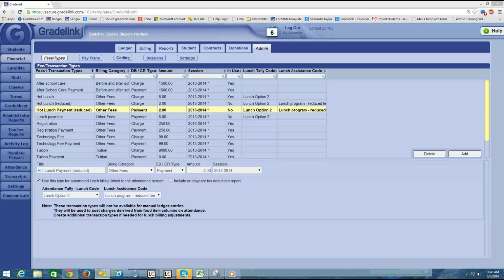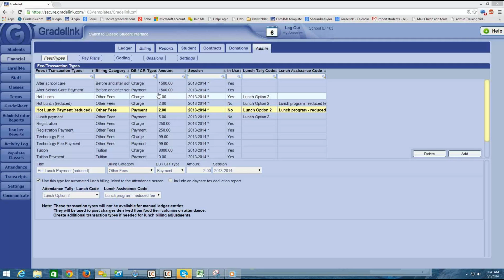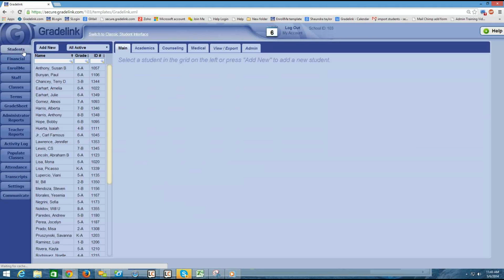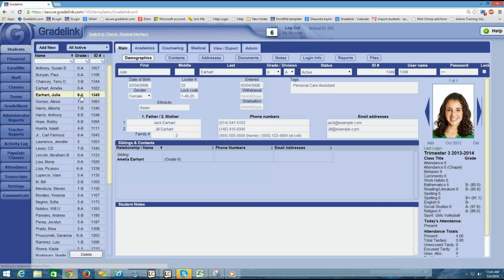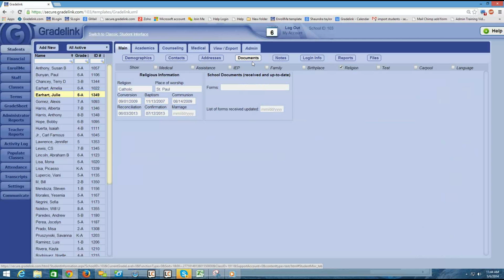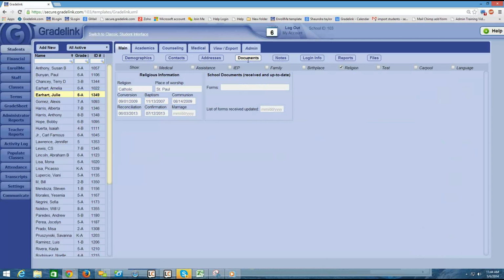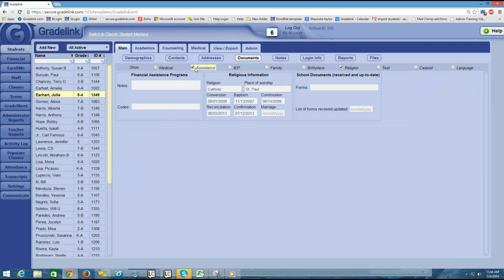Financial Training - Ch. 8 - Reduced Rate Lunch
Placing students on a reduced rate lunch program in Gradelink's Financial Section.